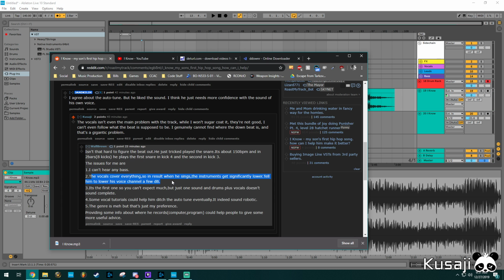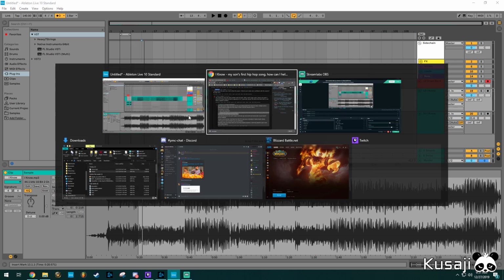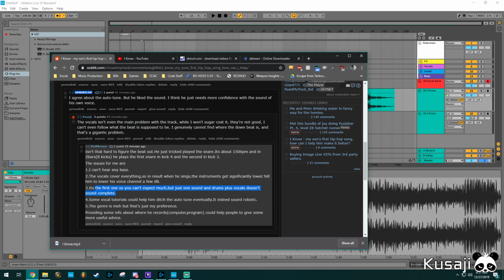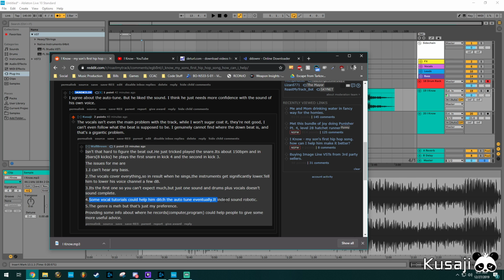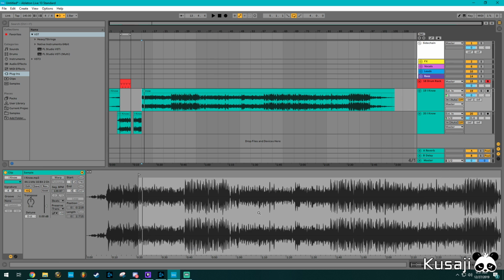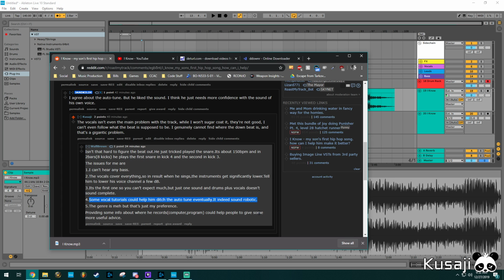The Wallbrown Response